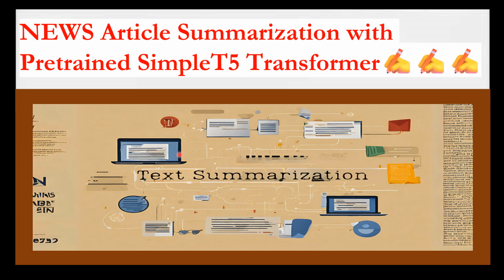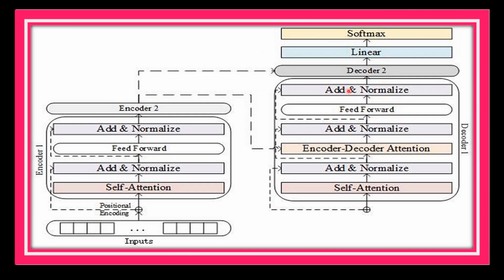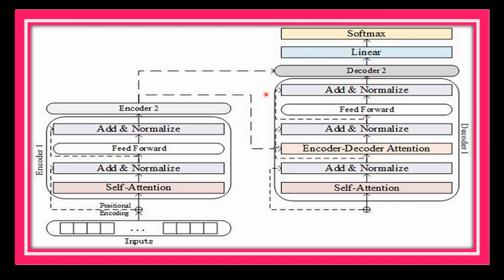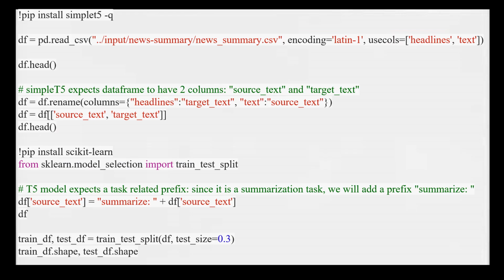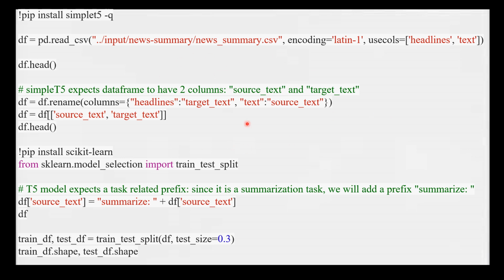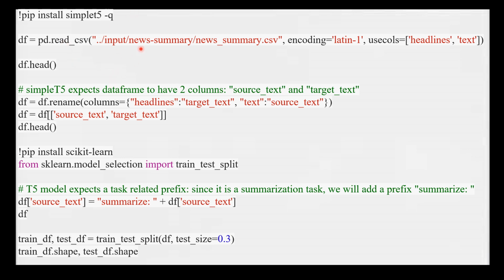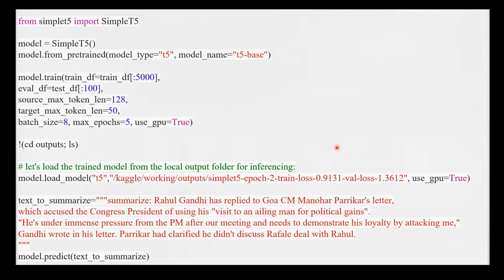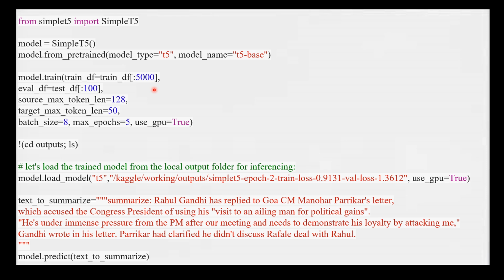Newsarticle summarisation with simplet5#pythonprogramming#simple#t5#transformers#news#summarization